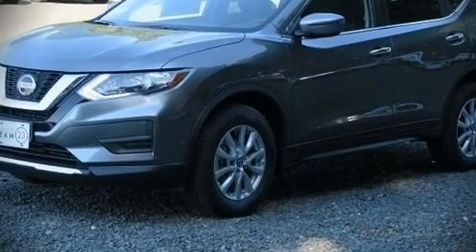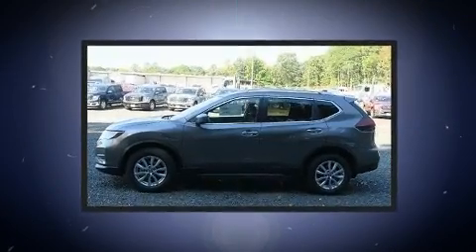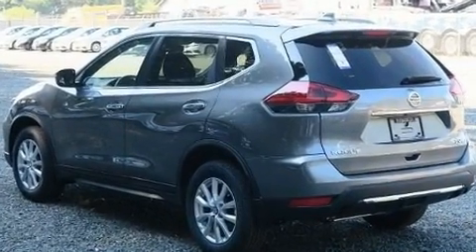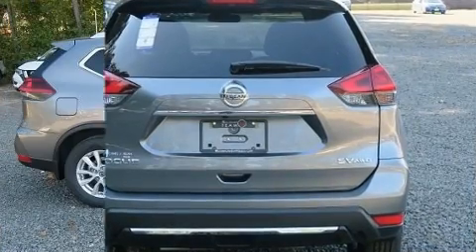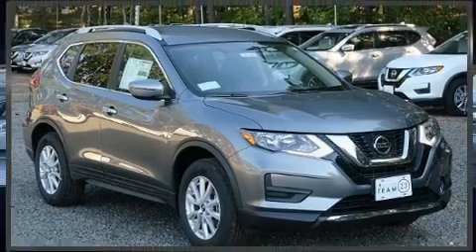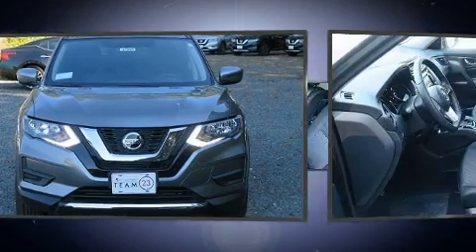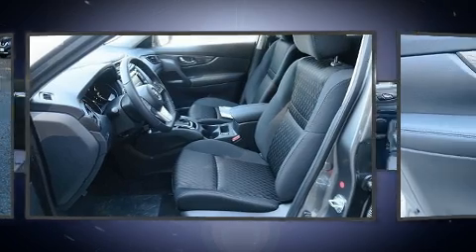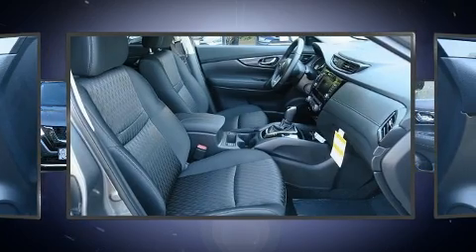2018 Nissan Rogue SV in Durham, NC 27707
3930 Durham Chapel Hill Boulevard

Load your family into the 2018 Nissan Rogue. Under the hood you'll find a 4 cylinder engine with more than 170 horsepower, providing a smooth and predictable driving experience. A wealth of standard features means that you no longer have to sacrifice. Like all wheel drive, a tachometer, a trip computer, a blind spot monitoring system, an outside temperature display, heated seats, cruise control, and more. Nissan also prioritized safety and security by including: head curtain airbags, front side impact airbags, traction control, brake assist, anti-whiplash front head restraints, a security system, and 4 wheel disc brakes with ABS. Electronic stability control ensures solid grip atop the road surface, no matter how challenging the driving conditions. Our sales reps are extremely helpful & knowledgeable. They'll work with you to find the right vehicle at a price you can afford. Come on in and take a test drive!